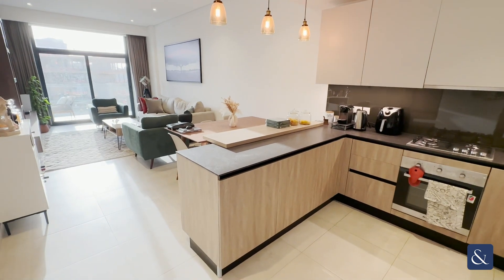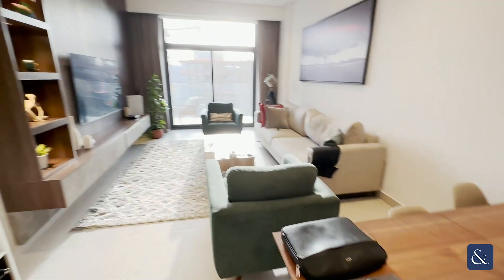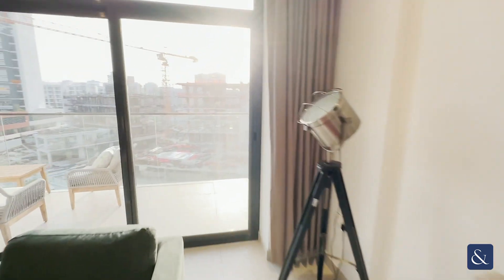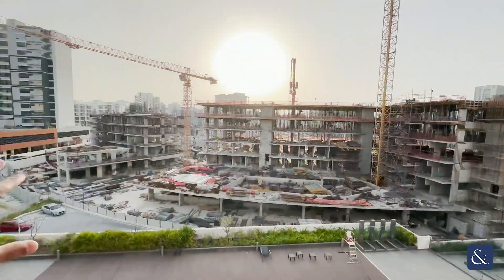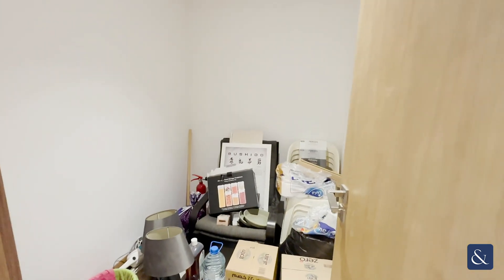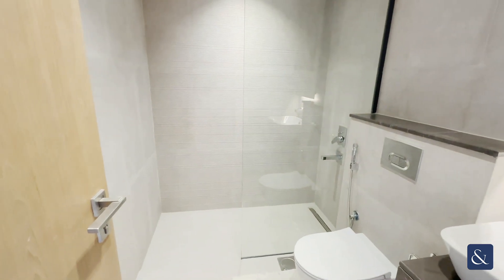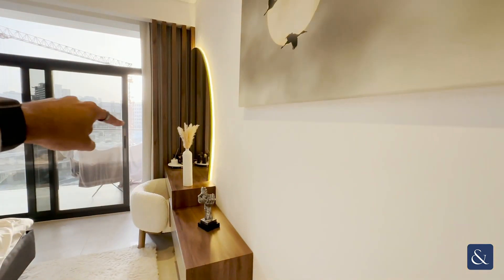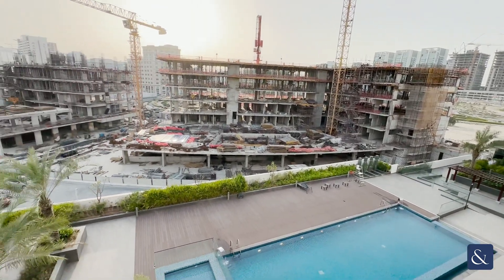Modern Living: Spacious 2 Bed Apartment For Sale in Arjan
Spacious Two Bedrooms | Pool View | VOT

- Spacious Two Bedrooms
- Open Kitchen with Fitted Appliances
- Two Balconies with Pool Views
- 3 Bathrooms
- Owner Occupied (VOT)

Allsopp & Allsopp are pleased to present this Modern Two Bedrooms Apartment in Divine Residences, Arjan. Being one of the Larger Layouts in the building, the unit consists of a Spacious Living and Dining Area along with a Modern Open Plan Kitchen with Fitted Appliances, Two Full Bedrooms, Three Bathrooms, Internal Storage Unit and Two Spacious Balconies facing the Pool.